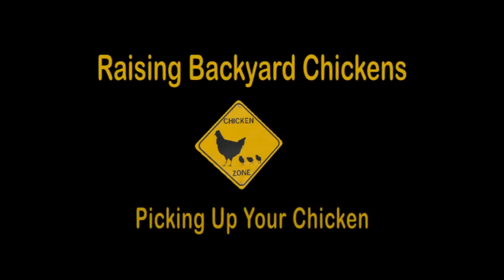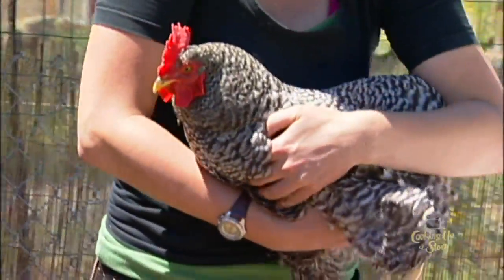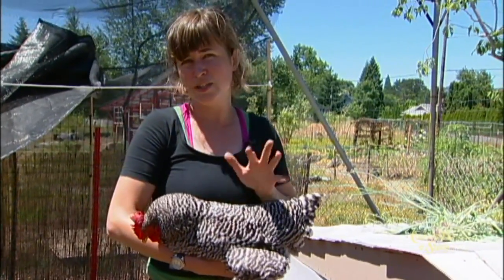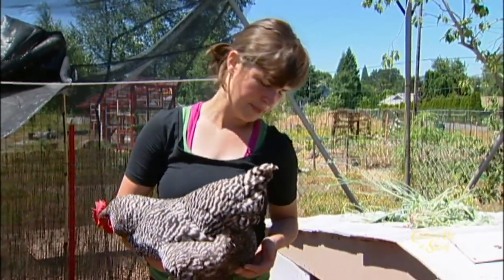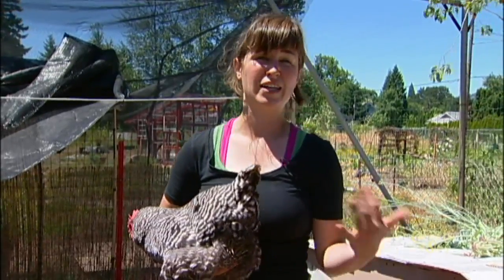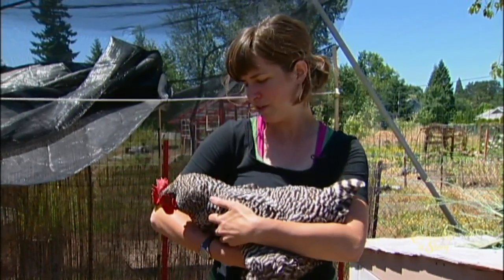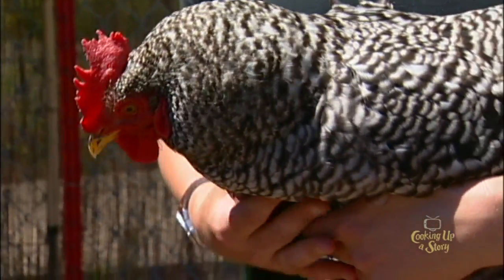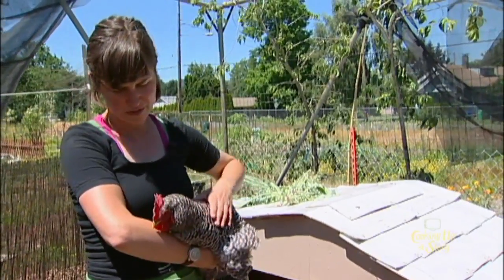Raising Backyard Chickens - Picking Chickens Up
Naomi Montacre of Naomi's Organic Farm Supply demonstrates how to safely pick up your backyard chickens. As she mentions, chickens are naturally fearful creatures so there are better ways to catch and to hold them that won't cause them stress or possible injury.

Part 12 in this ongoing series.